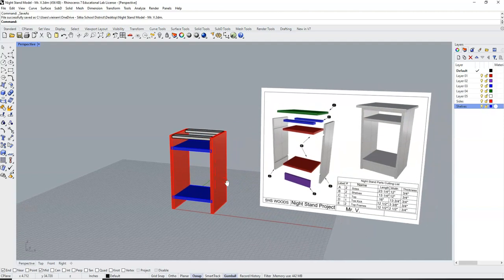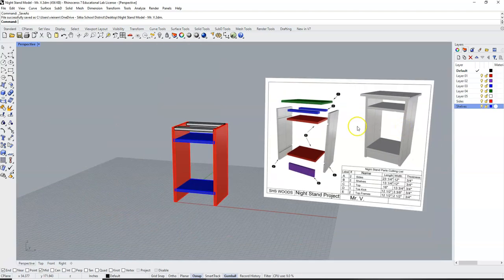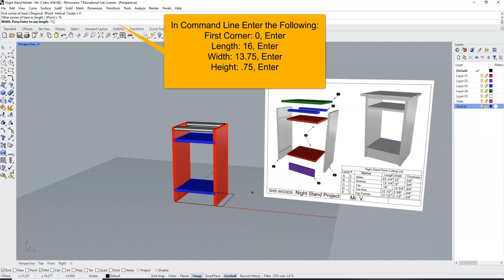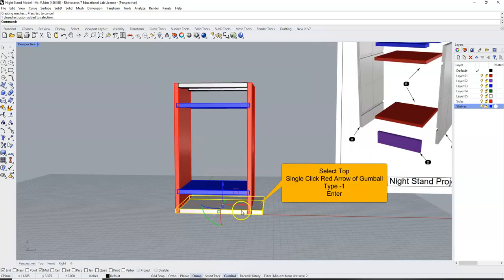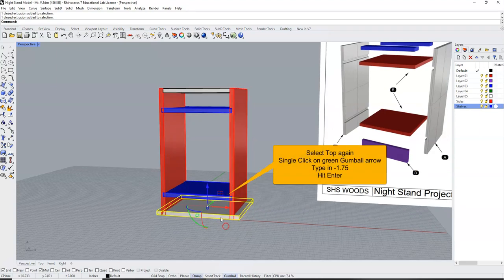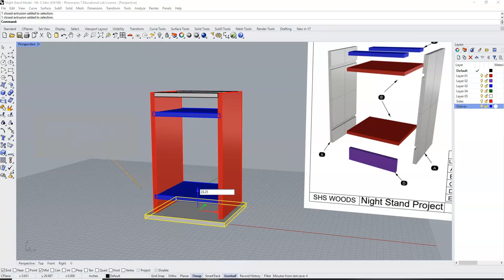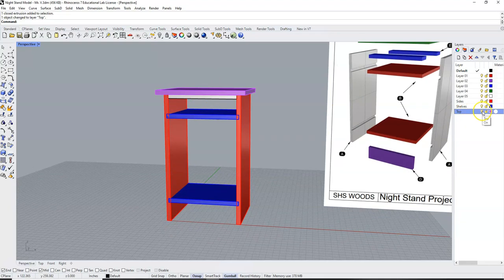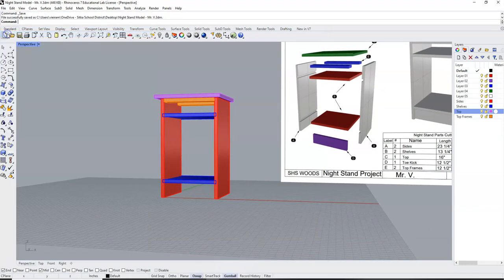Night Stand Tutorial Video #4 Drafting Night Stand Top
Use this video to draft the top of your night stand in your night stand Rhino model.